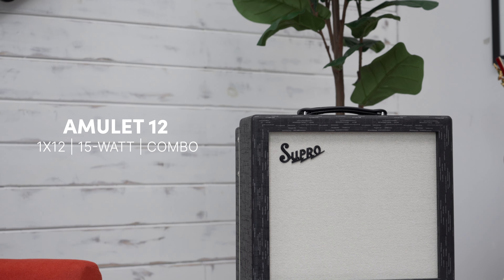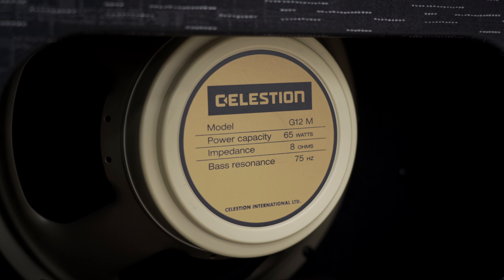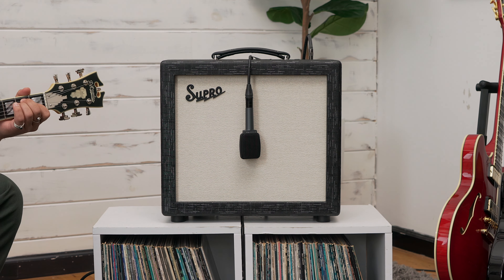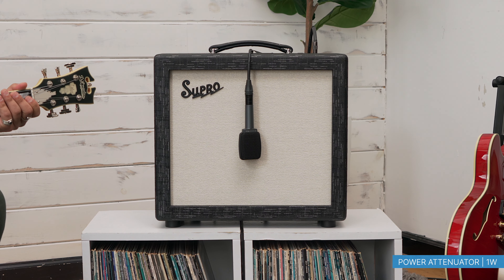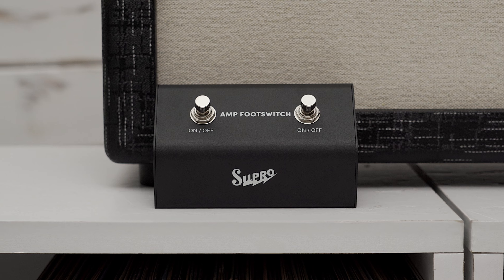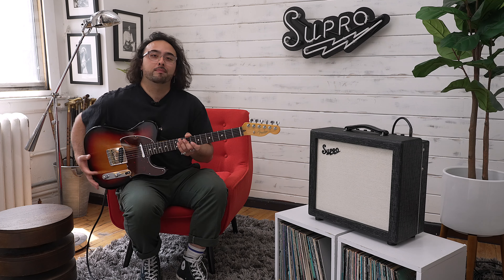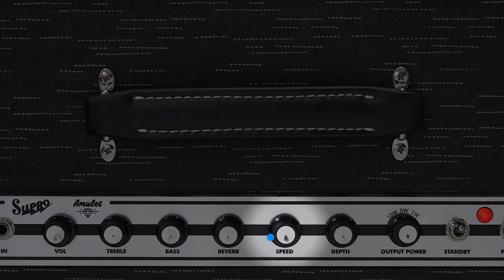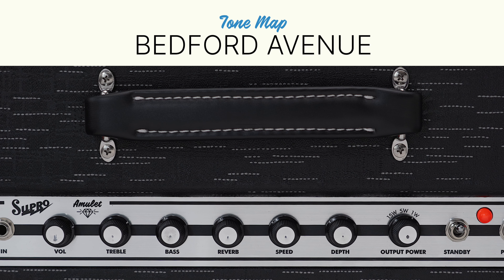Amulet 12 Demo with Peter Enriquez | Supro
Introducing the Amulet 1x12, a variable power amp that's been outfitted with a 3-way attenuator switch allowing you to toggle between 15 watts, 5 watts or 1 watt of output, making it ideal for gigging, recording, or practicing at bedroom levels. ⁠

00:00 - Intro
02:08 - Power Attenuator 15W
02:23 - Power Attenuator 5W
02:38 - Power Attenuator 1W
02:55 - Village Noir
04:10 - 50's Saturator
05:26 - Bedford Avenue

The power amp found in the Amulet uses a single 6L6 tube with switchable power soak to achieve bedroom level 1-watt, studio friendly 5-watt or a more robust 15-watt output for stage use. The overdrive in the Amulet’s “single-ended,” Class-A output stage is rich in even-order harmonics and soaked in natural tube compression. True to the legacy of original Supro combos, the Amulet’s exceptional dynamics, ultra-low noise performance and 3-way power attenuator make it an ideal amplifier for club gigs, studio recording and bedroom practice. Available exclusively at Sweetwater. ⁠

About Supro:
Supro is one of the original rock & roll music brands. First manufactured in Chicago from 1935 to 1968, Supro amplifiers and guitars are featured on landmark recordings by iconic artists such as Led Zeppelin, the Rolling Stones and David Bowie. Revived in 2013, Supro now offers a curated range of vintage-inspired tube amps and analog pedals that capture the legendary Supro sound.